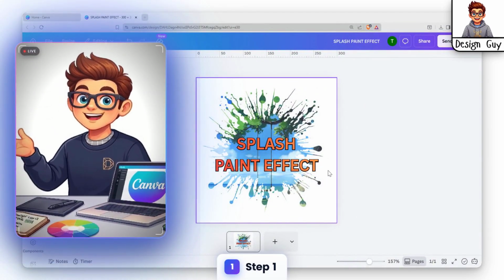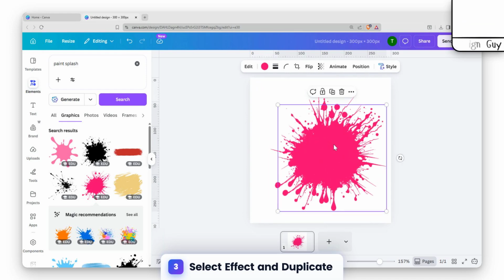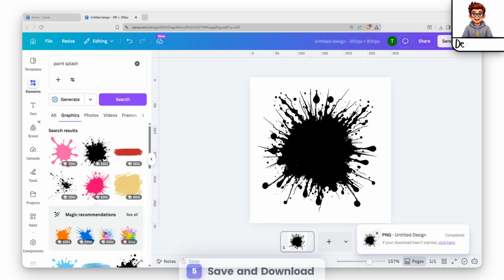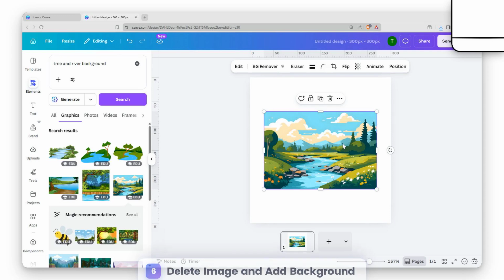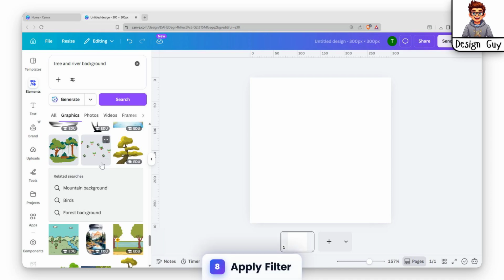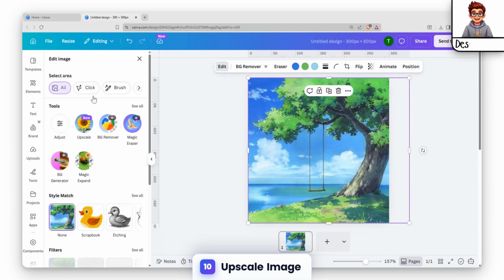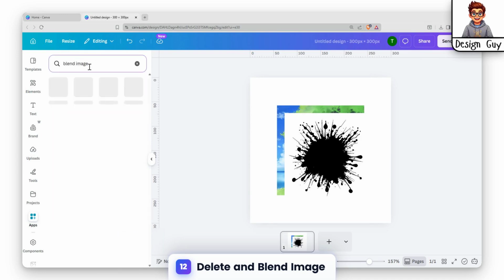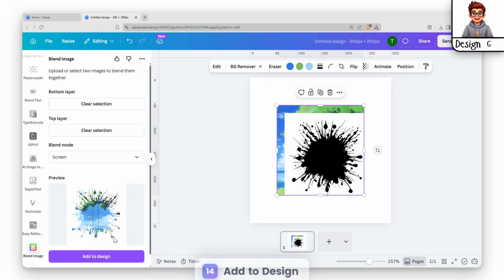How to Create Paint Splash Effect in Canva [2026] [Step-by-Step]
How to create paint splash effect in Canva quickly and easily. Learn to add dynamic paint splash visuals using Canva's tools for stunning designs.

Unlock the creative potential of Canva with this easy guide on how to create a paint splash effect. Whether you're designing social media posts, digital art, or presentations, adding paint splash effects can give your work a vibrant, dynamic look. This tutorial covers everything from creating custom sizes and selecting paint splash elements to applying effects, blending images, and finalizing your design for download.

What you'll learn:
- How to set custom canvas sizes in Canva
- Adding and customizing paint splash elements
- Applying effects and duplicating for dynamic visuals
- Modifying lines and colors for impact
- Managing images with background replacement and blending tools
- Enhancing text with effects like 3 Gel and Black Outline
- Saving and exporting high-quality PNG files

Step-by-step:
1. Open your Canva project and create a custom canvas (300x300 px).
2. Search for and insert paint splash elements under Elements.
3. Apply effects and duplicate the splash for dynamic design.
4. Adjust line thickness and color to black for better visibility.
5. Save your work and download as PNG.
6. Replace or delete background images and add new ones.
7. Use free image resources and apply filters.
8. Upscale images for better clarity.
9. Blend images with Canva's Blend Image tool.
10. Add and customize text with effects to complement your design.

Ready to transform your designs with vibrant paint splash effects? What creative project will you enhance using Canva today?